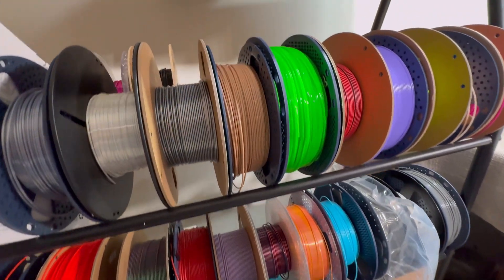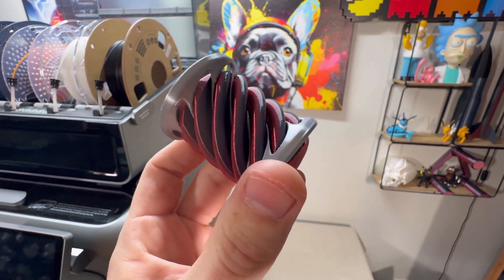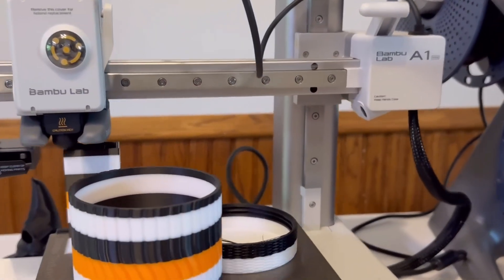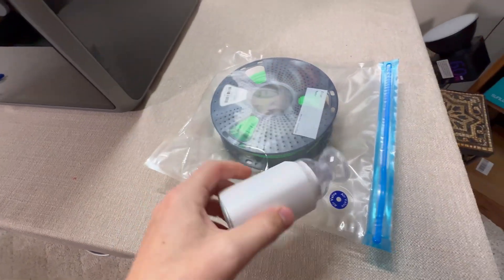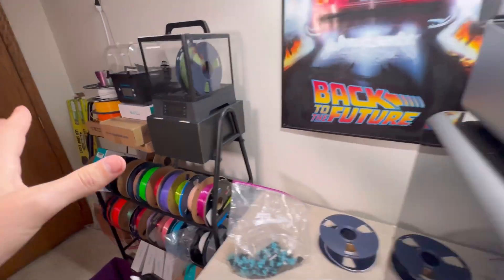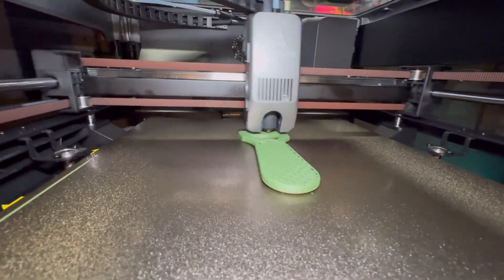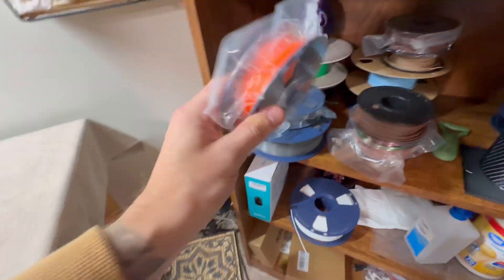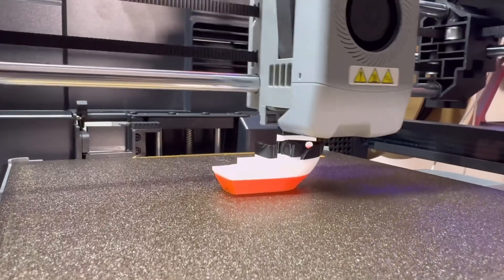Best Filament Storage Practices? Reducing Moisture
Best filament storage practices for 3D printing! In this video, I cover how to store your filament properly and reduce moisture to keep your prints strong, clean, and reliable. Whether you use PLA, PETG, or ABS, these simple storage tips will help your filament last longer and print better.